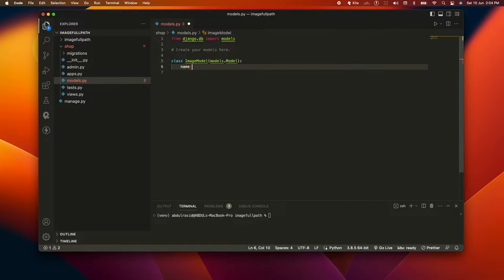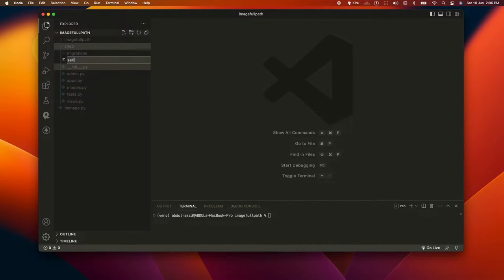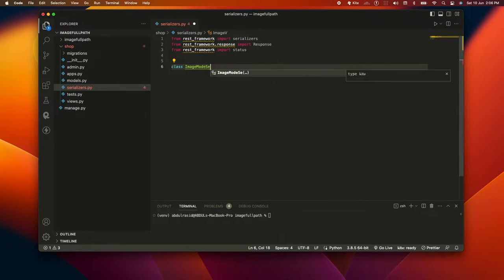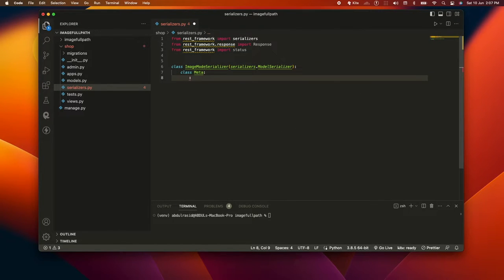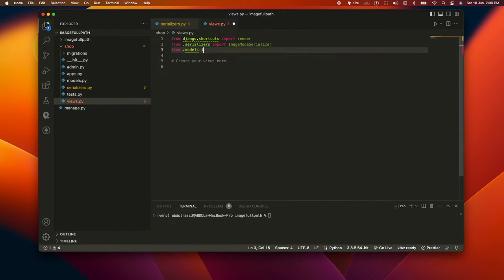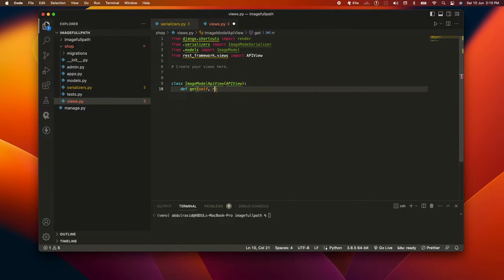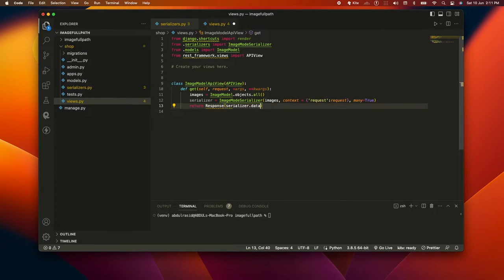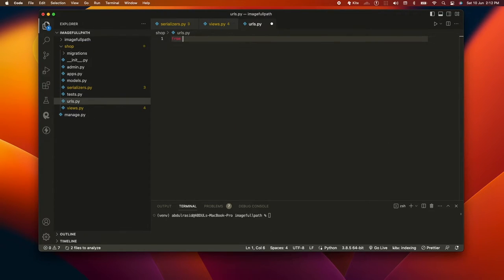Django REST Framework: Uploading Images and Displaying Full Paths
Are you looking to retrieve image full paths in your Django application? Look no further! In this tutorial, I will guide you through the process step-by-step. With the help of Django and Django Rest Framework, you'll learn how to effortlessly retrieve image full paths in just five easy steps. Get ready to enhance your Django skills and take your image handling to the next level.